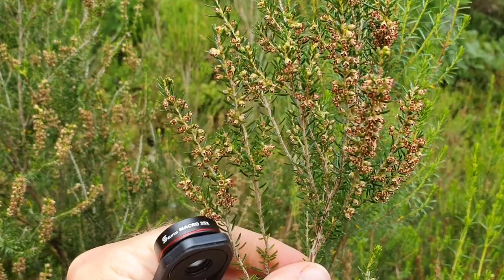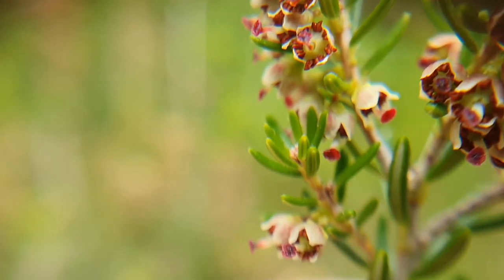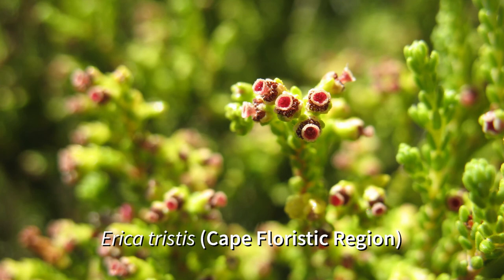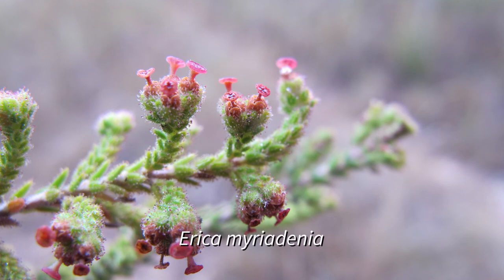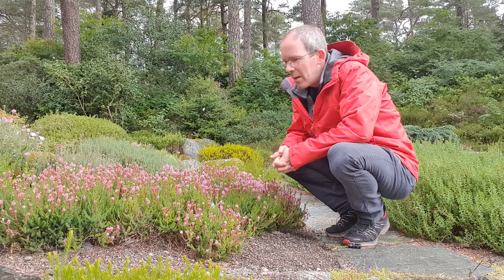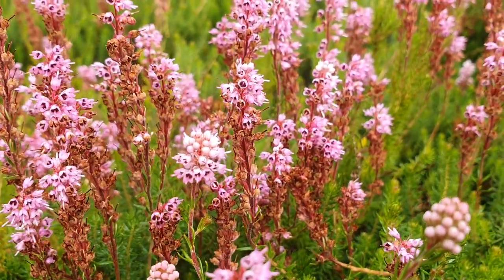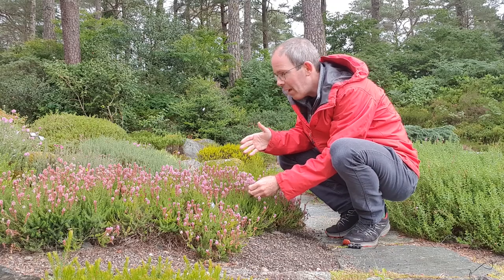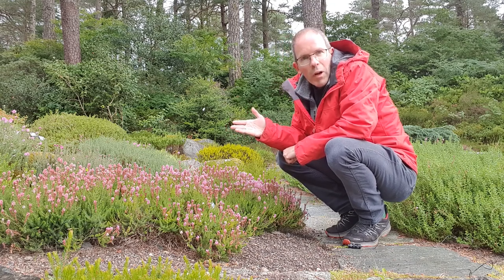Wind pollinated heathers (in English)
There's not so much colour in the heather garden in June/early July. The early flowering winter and Irish heath are over, and the later flowering bell-, cross leaved- and common heathers have yet to start flowering. However, you might overlook one species that is at its peak now because the flowers are so small. Erica scoparia is adapated to wind- instead of insect-pollination, and curiously it shares some of these characteristics with another, rather more spectacular, species flowering now: the Balkan heath, Erica spiculifolia. Join Michael Pirie for a closer look.